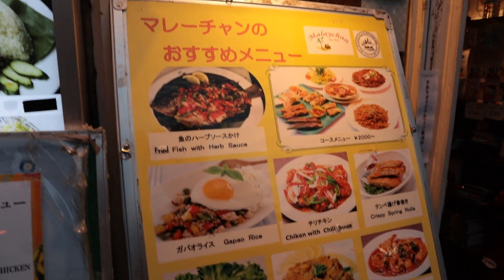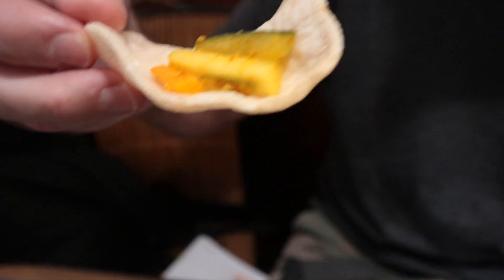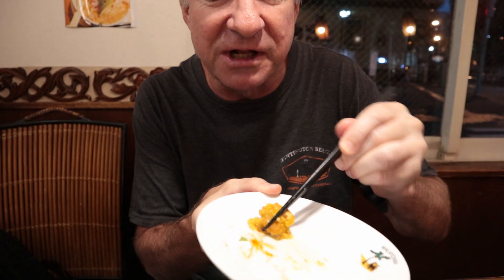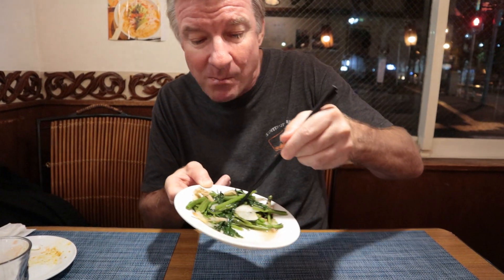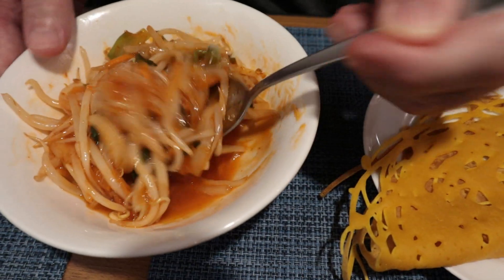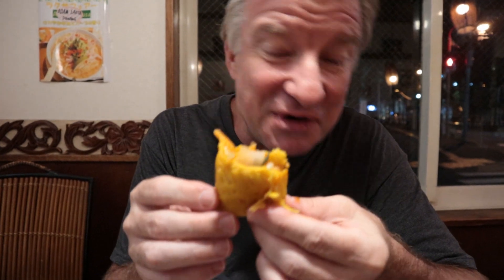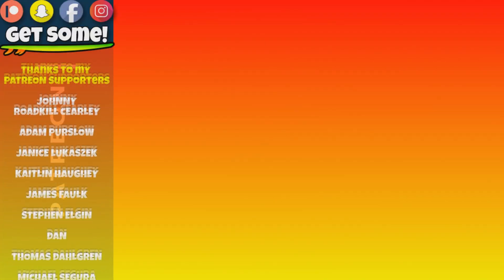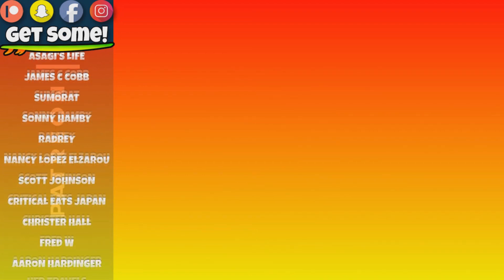Malaysian Food - Eric Meal Time #481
Today's Menu:
0:00 Intro and Street view of restaurant
1. 0:43 Tiger Lager Beer (Singapore) $5
2. 1:02 Appetizer Sampler Plate $18
(Summer rolls, Malaysian pancakes, pickles & seafood chips, spicy fish wrapped in banana leaves, & Malaysian BBQ chicken - Satay)
3. 4:06 Sauteed Wild Jungle Beans w/Malaychan sauce $11
4. 5:30 Sauteed Water Spinach w/Malaychan sauce $9
5. 6:23 Rendang Beef $11
6. 7:42 Net Crepes w/Shrimp & Sprouts (Roti Jala) $14
7. 10:25 Tapioca Noodles (Laksa) $12
8. 12:01 Malaysian popular dessert (Buber Cha-Cha) $6
(Sweet potatoes w/ coconut milk)
Malaysian cuisine consists of cooking traditions and practices found in Malaysia, and reflects the multi-ethnic makeup of its population.  Malaysia's culinary style in the present day is a blend of traditions from its Malay, Chinese, Indian, Indonesian and ethnic Bornean citizens, with influences from Thai, Portuguese, Dutch, Arabian, & British cuisines. This resulted in a symphony of flavors, making Malaysian cuisine highly complex and diverse. The condiments and spices used in cooking varies as the land is blessed with these natural resources that brings bursting flavors into meals.
Because Peninsular Malaysia shares a common history with Singapore, it is common to find versions of the same dish across both sides of the border regardless of place of origin, such as laksa and chicken rice. Also because of their proximity, historic migrations and close ethnic and cultural kinship, Malaysia shares culinary ties with Indonesia, as both nations often share certain dishes, such as satay, rendang and sambal.